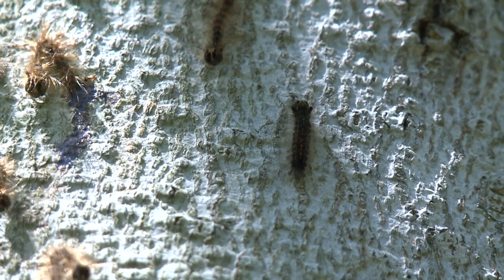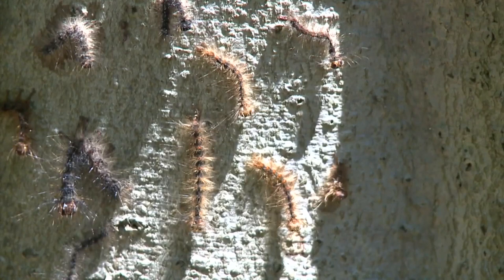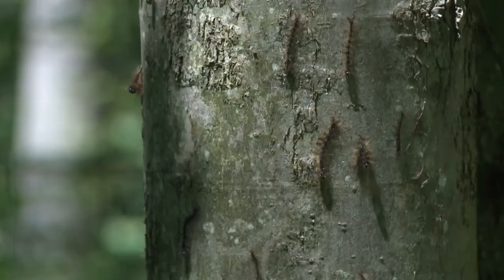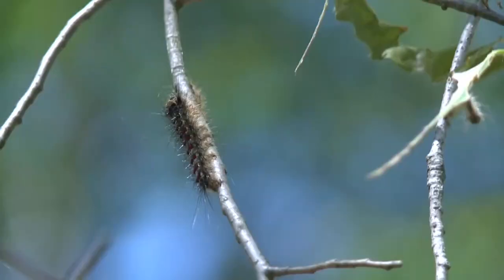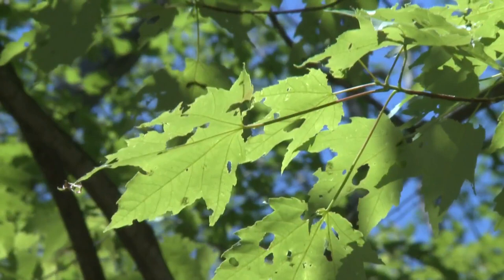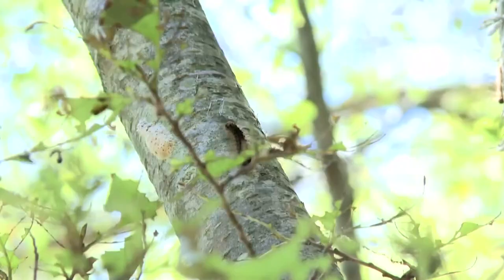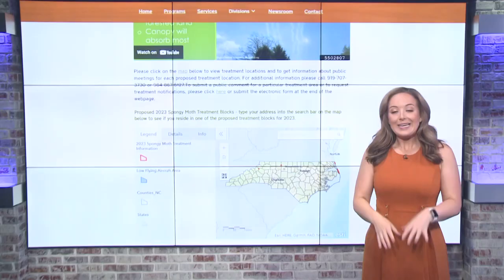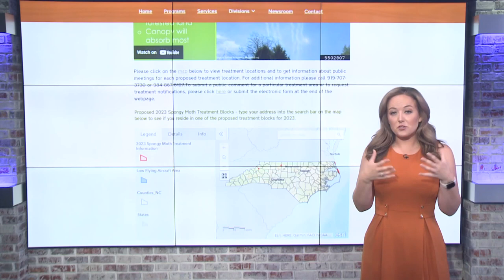Spongy Moths: The tiny insect behind a big problem for NC forests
Spongy moths, previously known as gypsy moths, an invasive species that's existed in the Northeast since the late 1860s have expanded into portions of North Carolina, and experts worry the consequences could be fire for the environment.

Spongy moths aren't just invasive because they come in large numbers, although they do. A female spongy moth can lay 500 to 1,000 eggs per year.

The real problem? They feed off one of the most beautiful things in the Carolinas: trees. In fact, they feed off of over 300 species of hardwoods and shrubs, specifically oak trees.